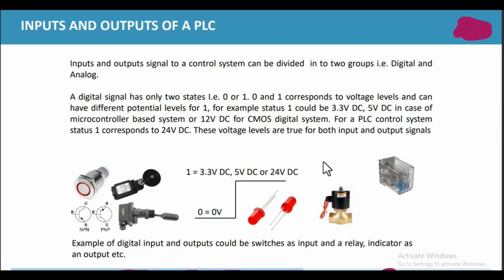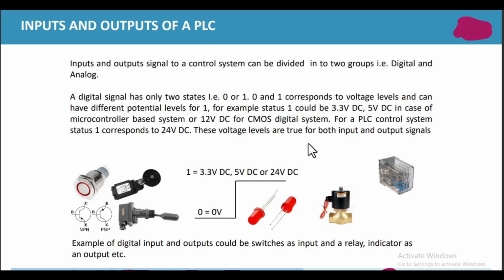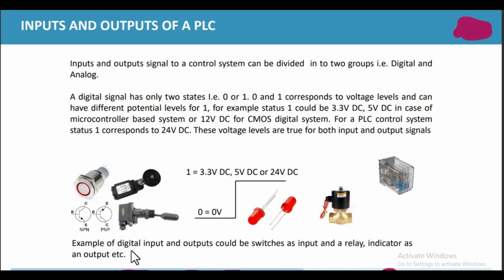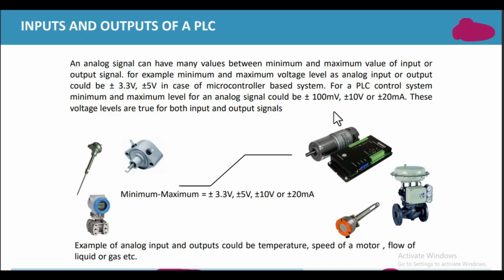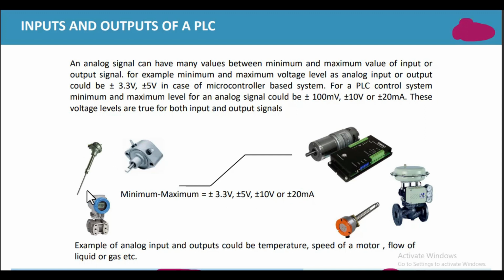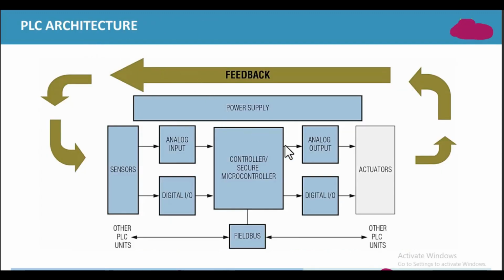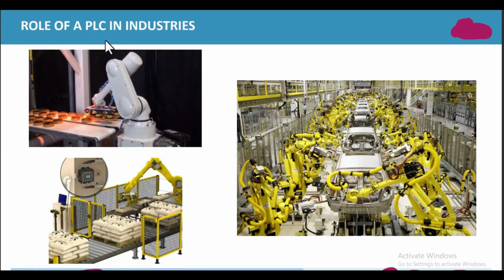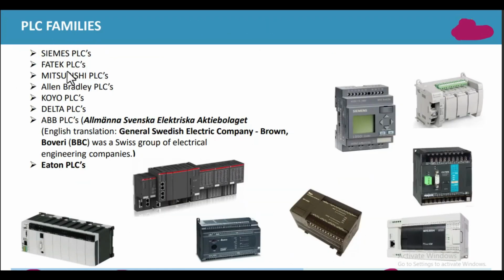PLC Inputs, Outputs, Architecture, and Role in Industries | PLC Families @Tech Reveals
In this video i will discuss the the fundamental aspects of Programmable Logic Controllers (PLCs), including their inputs, outputs, architecture, and its role across industries. Discover the diverse PLC families and brands shaping automation technology